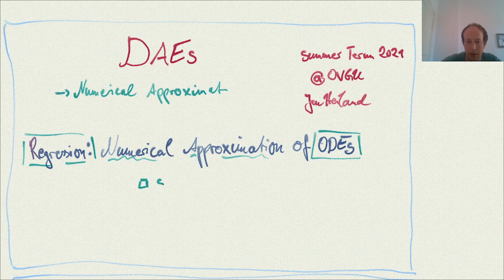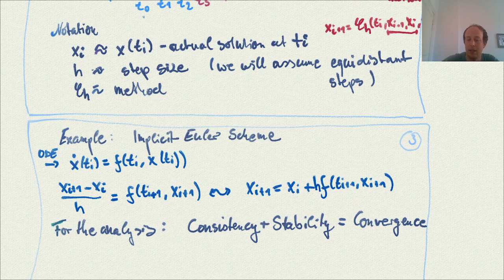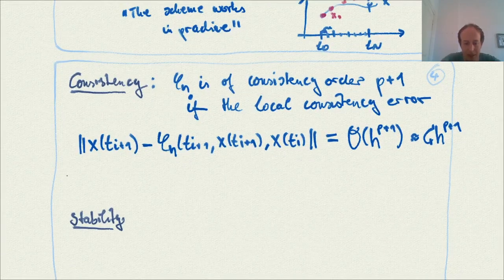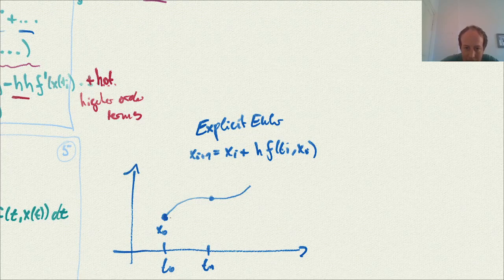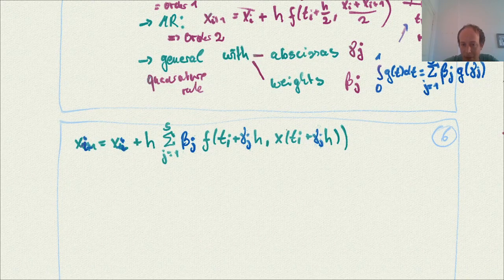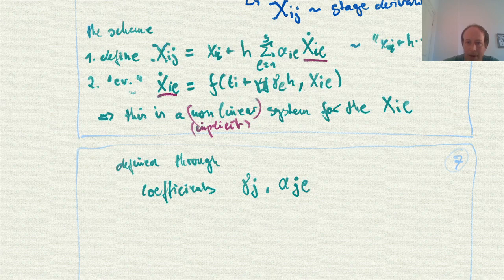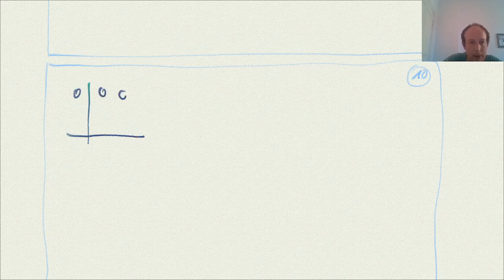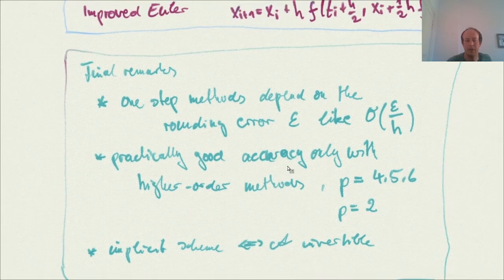DAE Lecture 5.0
A rough introduction to one-step-methods for ODEs